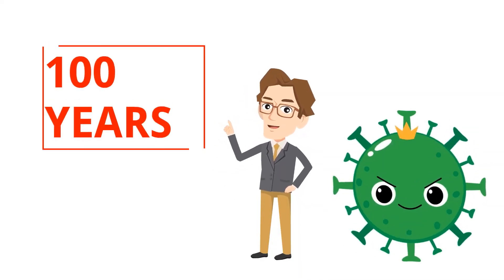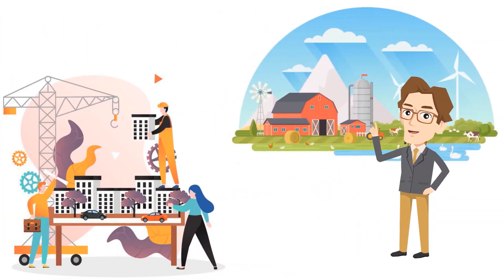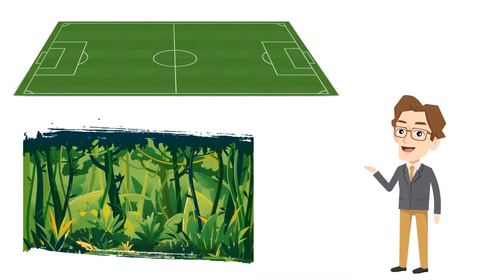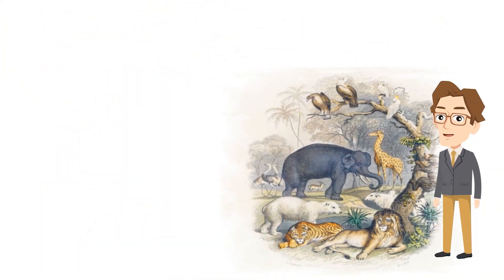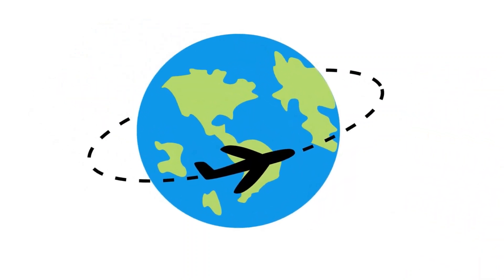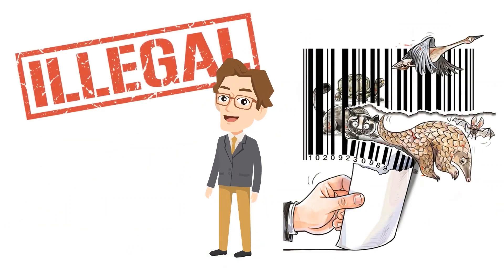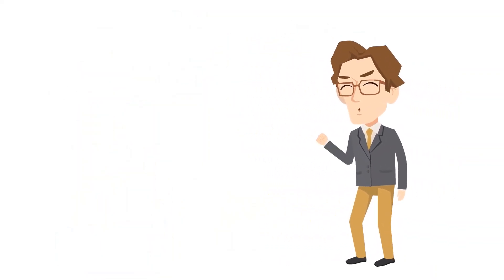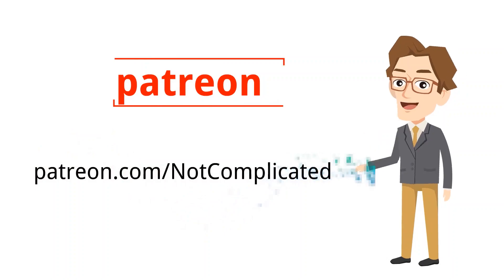How to Prevent Future Pandemics | What are the Causes of Emerging Diseases | Not Complicated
How can we prevent the next pandemic?
What are the causes of the spread of emerging diseases and viruses?
How deforestation affects wildlife and causes the spread of diseases and viruses?
How wild animals cause the spread of infectious viruses?
how to stop the spread of diseases?
How wild animal trade causes the spread of diseases internationally?

Over the last 100 years, 2 viruses a year spillover from animals to humans. Wildlife markets and the legal and illegal trade of wildlife for pets, meat, or medicine increase transmission. the costs of preventing future zoonotic outbreaks like COVID-19 by preventing deforestation and regulating the wildlife trade are as little as $22 billion a year, 2% of the economic costs of responding to the COVID-19 pandemic, which some economists predict could reach $10-20 trillion.
The land-use change such as development or agricultural expansion is the single largest driver of emerging diseases. As humans encroach deeper into the undisturbed forest, they are also exposing themselves to animals and the diseases they carry a process known as “virus spillover. Whether it is someone hunting for bushmeat or shopping at a wild animal and fish market, virus spillover can happen any place where there is wildlife, especially in the tropics. The risk becomes even higher when countries cut down forests to make room for roads, agriculture, or infrastructure. Just 10 percent of tropical forests hold more than half of the global risk for zoonotic disease emergence or ‘spillover’ from animals to humans.
Markets that sell wild animals are described by many scientists as hotbeds of disease and have likely been the origin of several zoonotic illnesses, including COVID-19 and the 2003 SARS outbreak. The wild animal trade puts species in contact with other species and other diseases that they likely would have never encountered naturally in the wild.
The first step for preventing this is banning the national and international trade of species that have a high risk of spreading diseases, such as bats and pangolins.
China announced in March 2020 a ban on wildlife trade and consumption for food, which could decrease demand for wild animal parts worldwide. But enforcement is just as crucial as the ban itself. At a global level, the Convention on International Trade in Endangered Species of Fauna and Flora (CITES) is responsible for monitoring the wildlife trade, but it has a net global budget of "a mere $6 million.